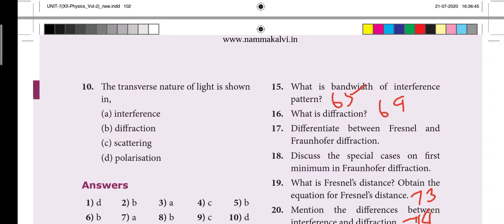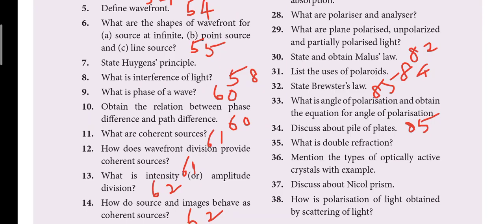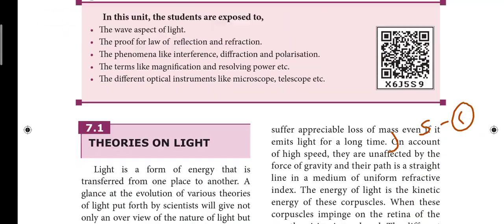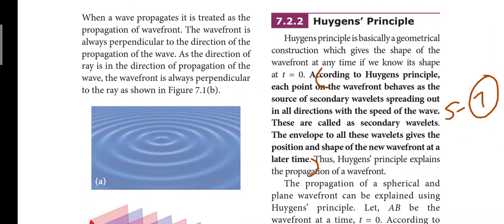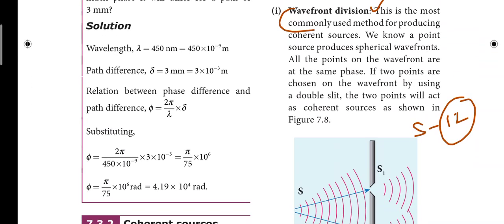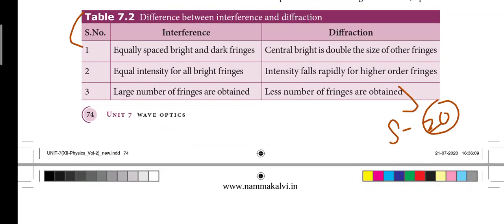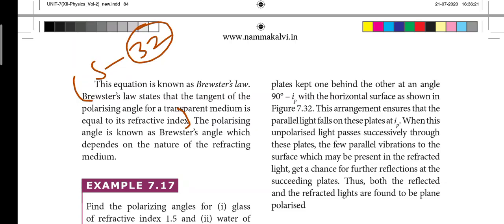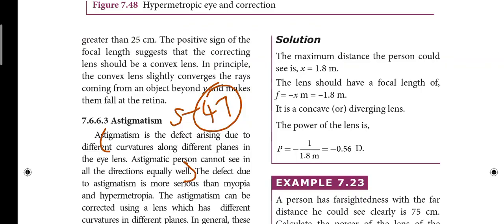Chapter-7|Wave Optics|Book back answers|Class12|Physics|2marks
wave optics Book Back Answers Class12 Physics 2 marks